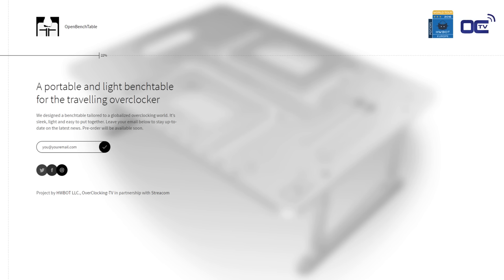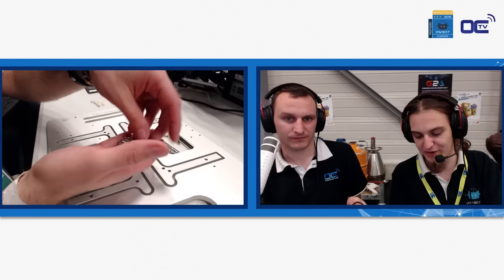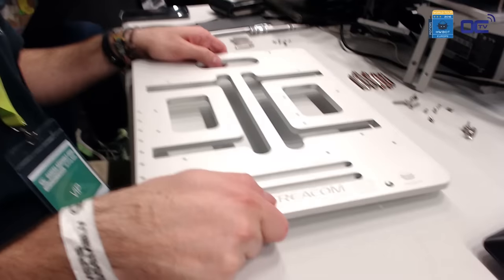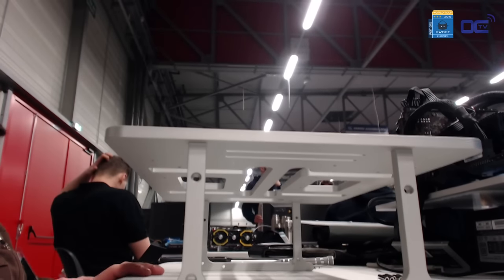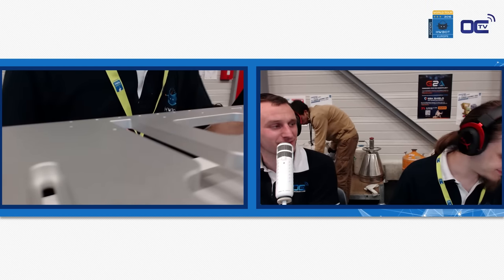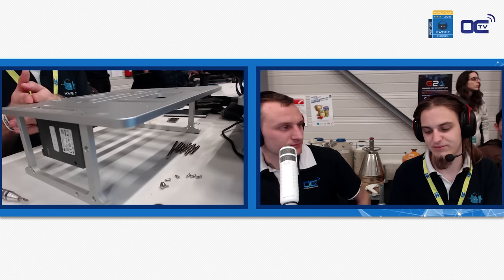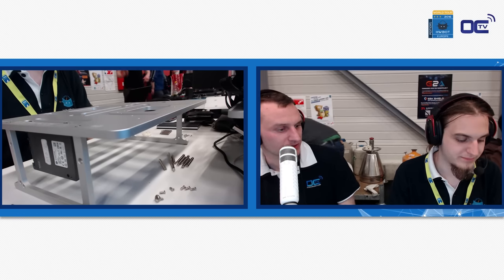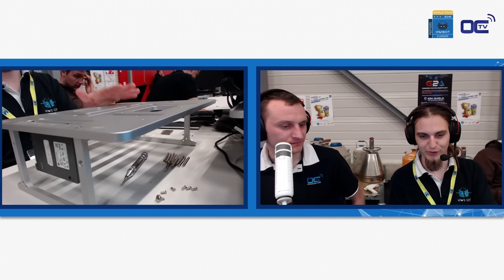Open BenchTable - Official prototype launch / Show-off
About the Open Benchtable:
The Open Benchtable is a portable and light benchtable for traveling PC enthusiasts.

Being 8mm thick and weighing a mere 1.82kg, the Open Benchtable is uniquely designed for travelling overclockers, enthusiasts and technical professionals who need put together a full open PC while on the road. It uniquely integrates all the components needed to quickly set up a benching or test platform including; standoffs, screws and brackets. Welcome to the next level of convenience and portability.

The Open benchtable is a joint-project by HWBOT, OVERCLOCKING-TV and STREACOM. The goal is to create a benchtable that is portable, lightweight ans easy to assemble for the overclockers on-the-go.

Timothee (Xyala) & Isaie (Trouffman) goes through the details of the project and live unbox one of the very first prototype presenting this new tool to the community.

This is a community effort, we will review the comments and ideas for the case, don't hesitate to let us know here in the comment or at openbenchtable.com